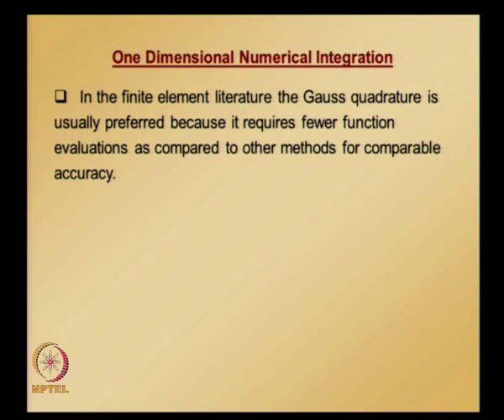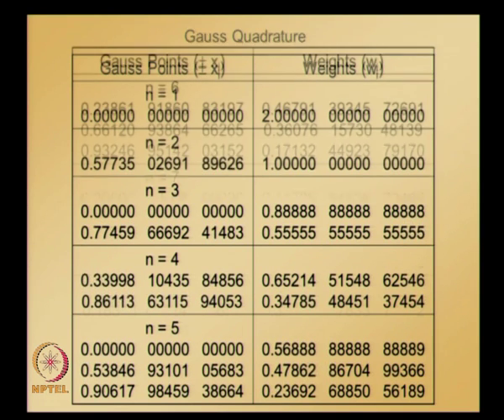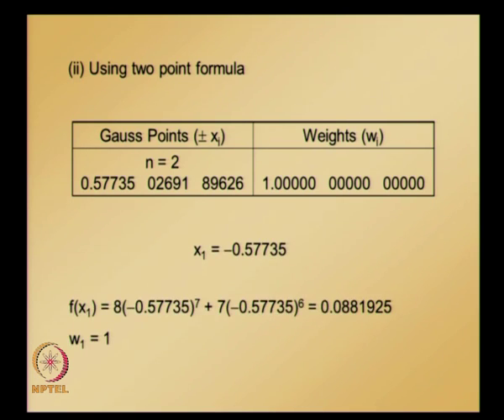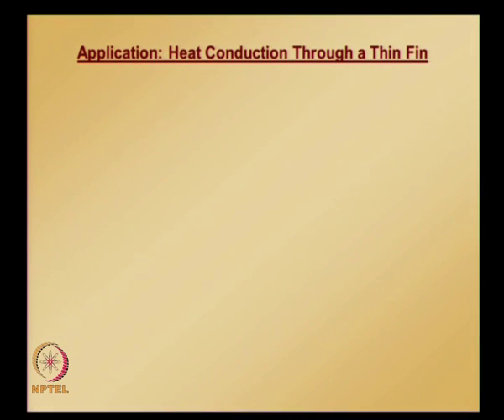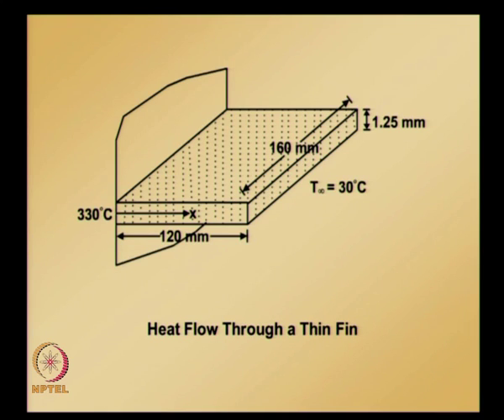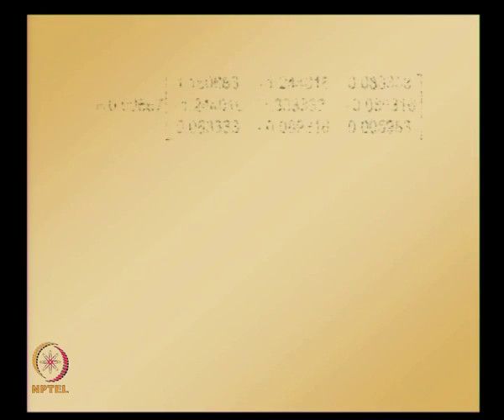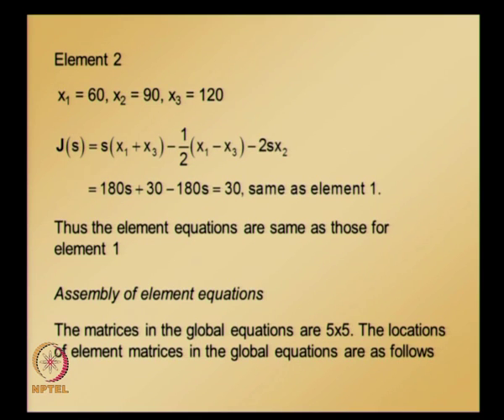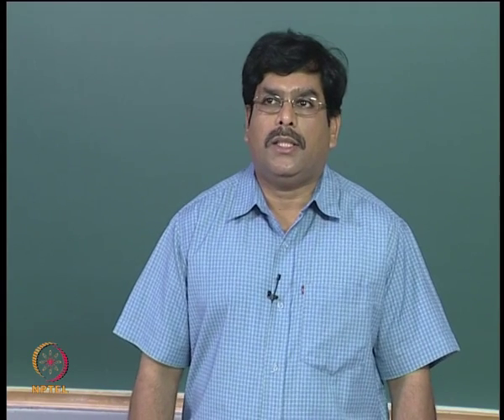Mod-01 Lec-20 Lecture 20